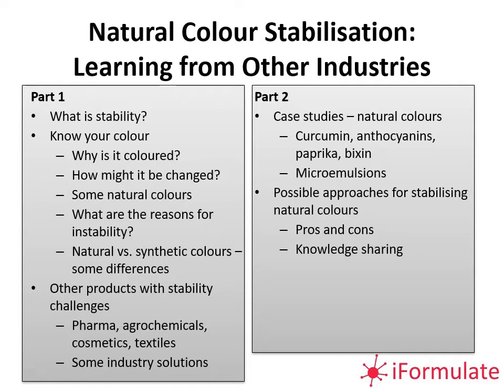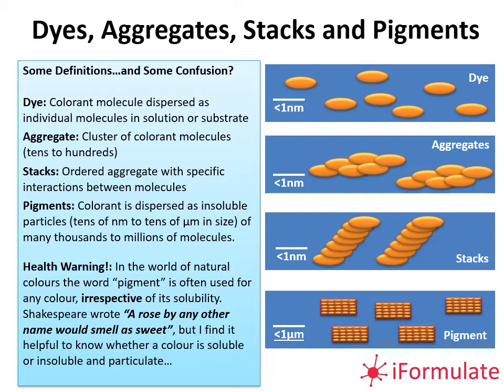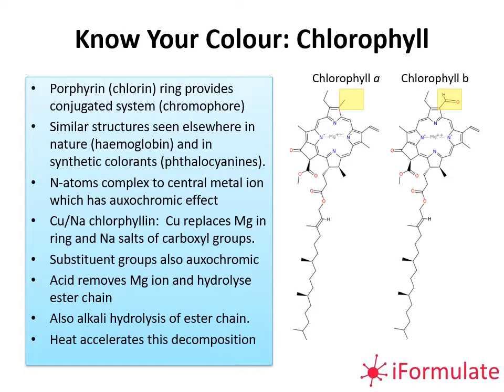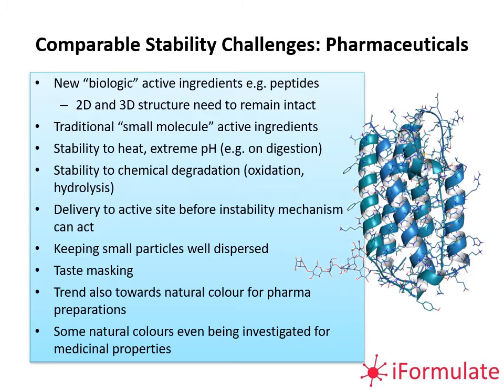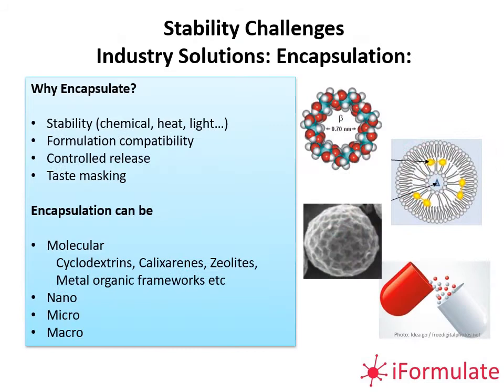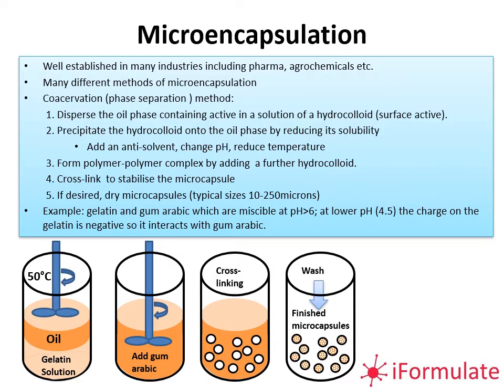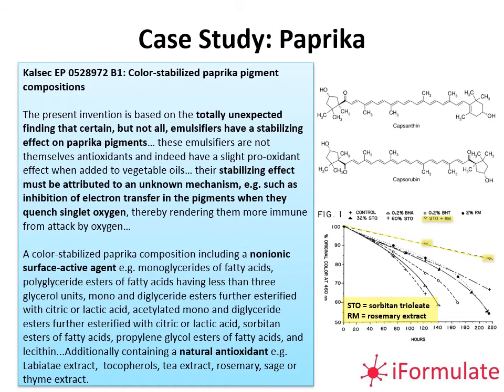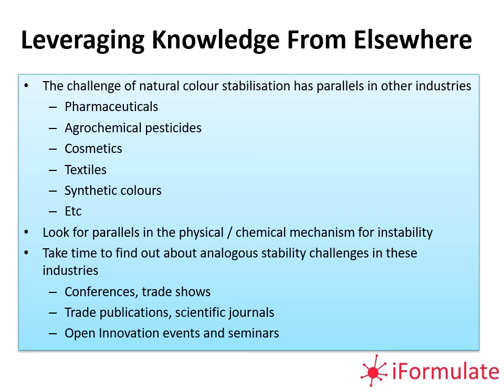iFormulate Revisited: Natural Colours Stabilisation by Jim Bullock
In the latest of our iFormulate Revisited series of videos, Jim Bullock covers the topics of stabilisation and formulation of natural colours. Jim begins by explaining the features of the main available natural colours and then goes on to give examples of how these can be stabilised in formulations. He then finishes by considering how analogous problems in other industries can often provide sources of inspiration and new ideas.